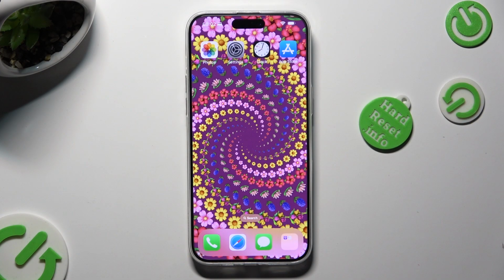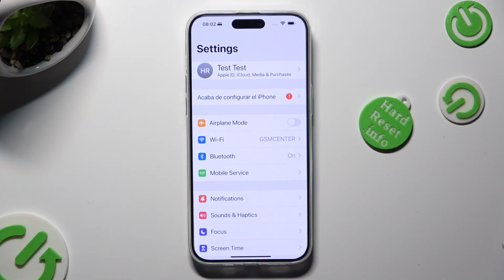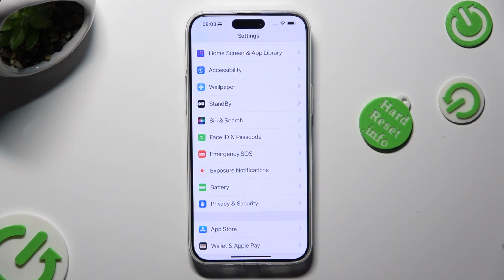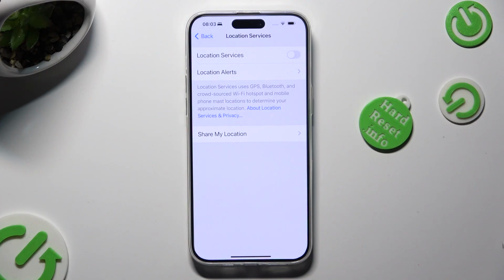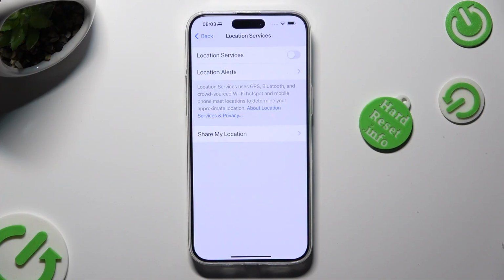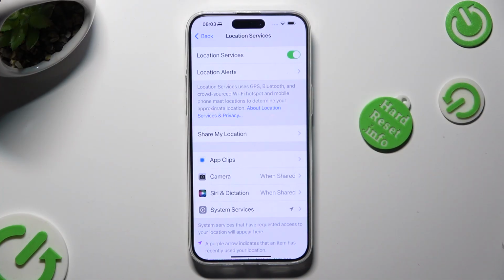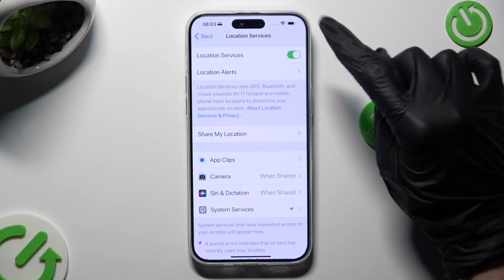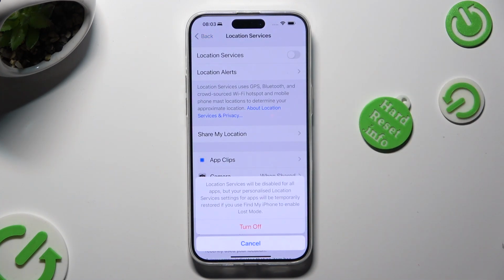How to Manage Location on iPhone 15 Pro Max: Easy Settings Guide! - How to Turn On or Off Location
Welcome to another fantastic tutorial for iPhone 15 Pro Max users! 📱📍 In this video, we'll walk you through "How to Turn On or Off Location on iPhone 15 Pro Max" – your comprehensive guide to managing location settings on your powerful device. Whether you want to enhance your privacy or make the most of location-based features, we've got you covered with expert insights and practical tips. 🚀✨

How to access and navigate your iPhone 15 Pro Max's location settings?
How to turn on location services for specific apps or features?
How to disable location tracking to protect your privacy?
How to customize location accuracy and preferences on your device?
How to troubleshoot common location-related issues on iPhone 15 Pro Max?